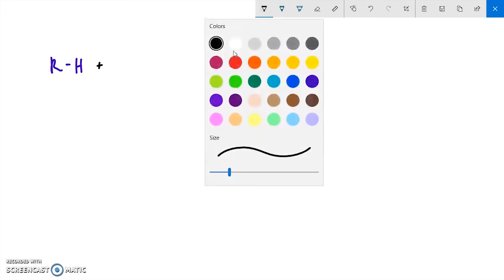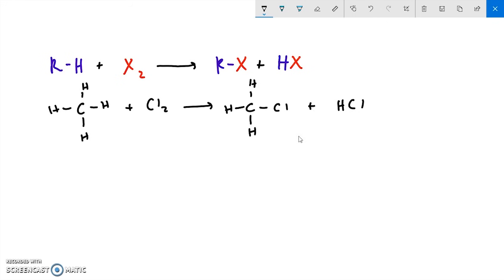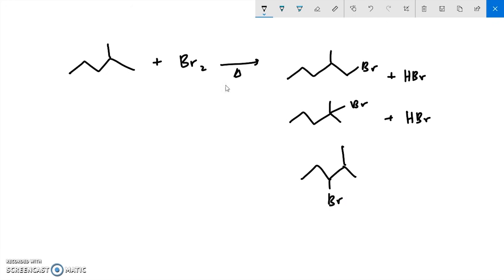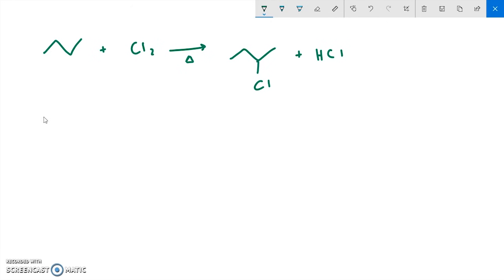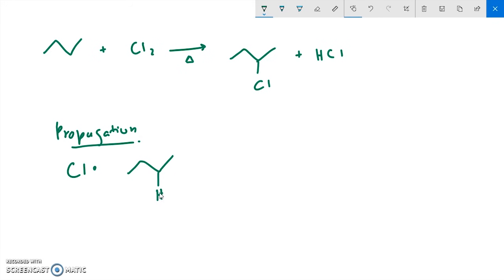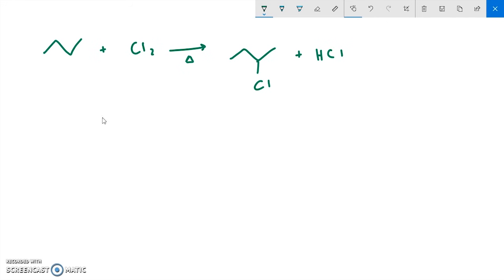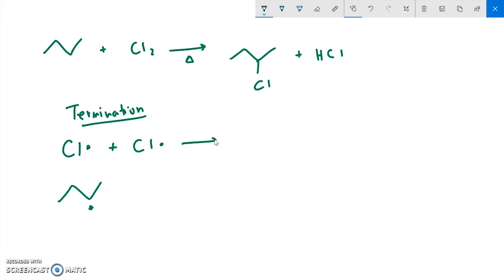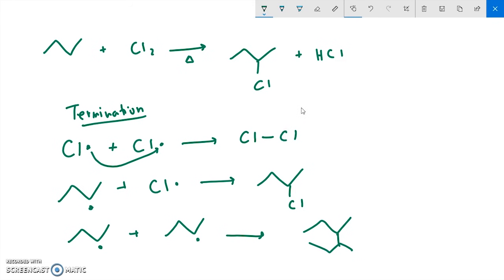Halogenation of Alkane: The Free Radical Substitution Mechanism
This video explains the halogenation reaction of alkane via the free radical substitution reaction which consists of the initiation, propagation and termination steps.